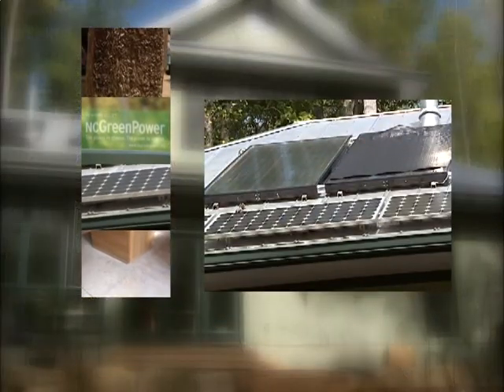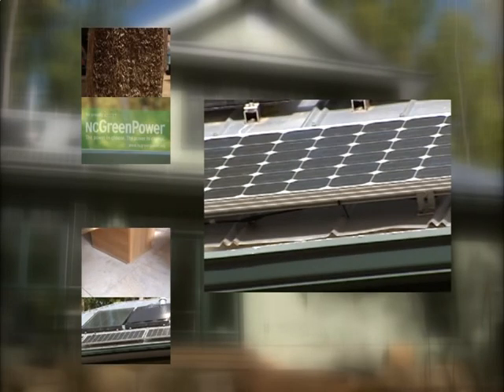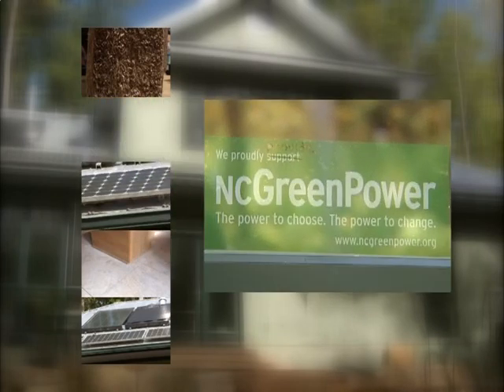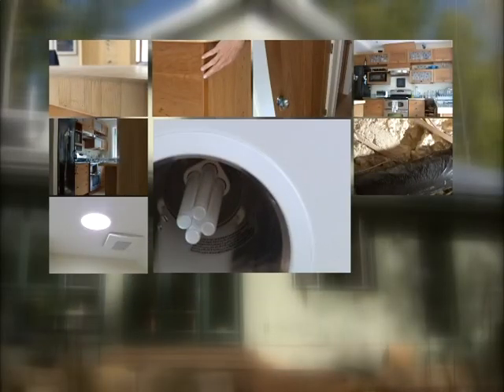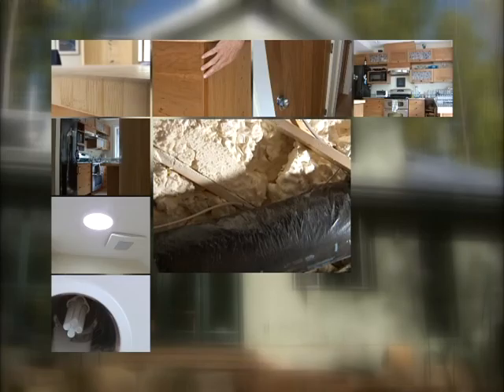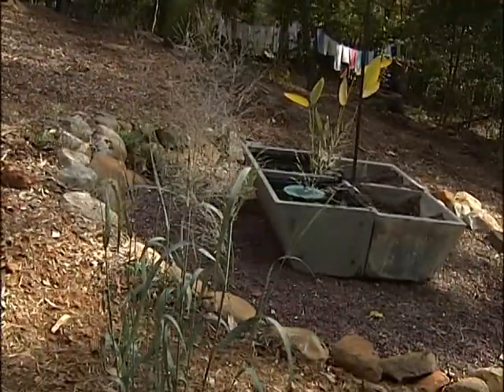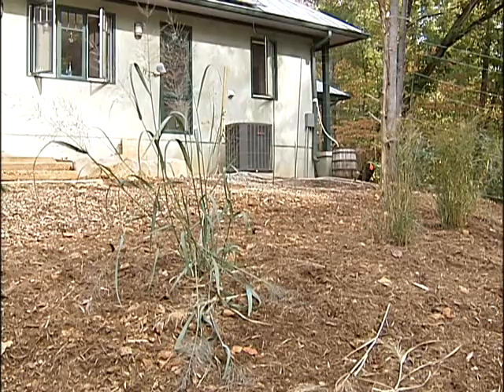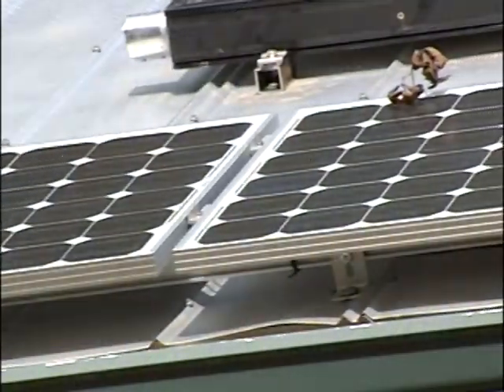Green Extreme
sweeps piece